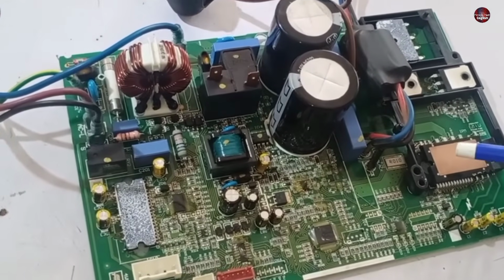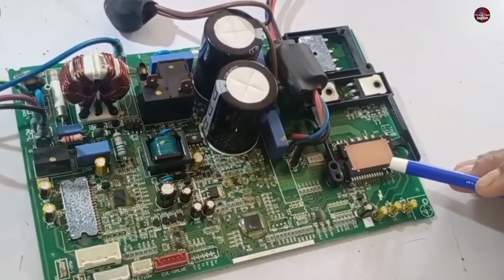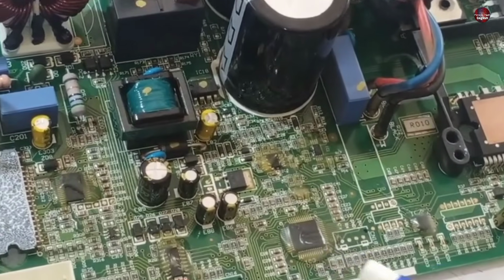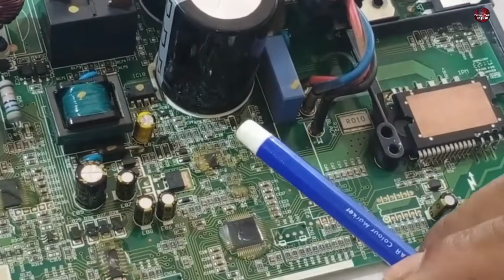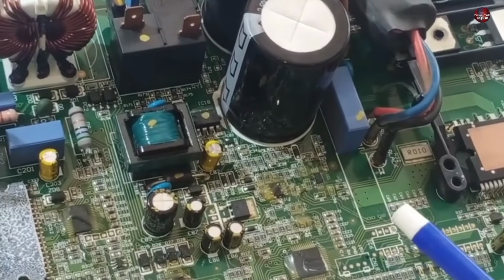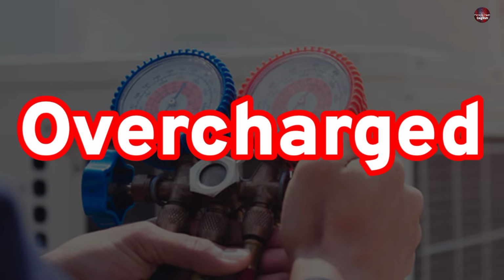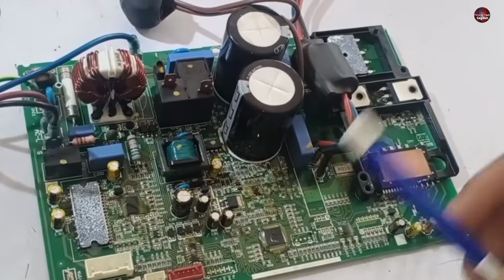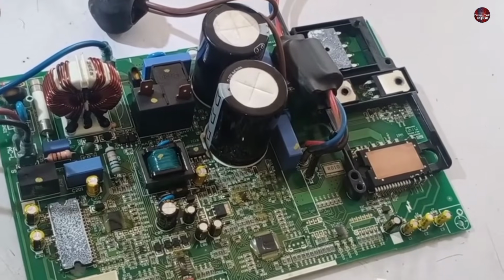How to Fix F1 Error Code In Mini Split Ac - Troubleshooting Guide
In this troubleshooting guide, we'll show you how to fix the frustrating F1 error code in your Aux/Carrier/Chigo/Haier/lennox/Trane/ruud/Coleman/Westinghouse/Amana/York/AmericanStandard/Rheem/Bryant/Goodman/haier/Bluestar/Voltas/lloyd/dawlance/kenwood/pel/changhong/onida/orient/bluestar and many more Mini Split AC units. The F1 error code is a common issue that can disrupt the cooling or heating functionality of your air conditioner. But fear not, as we've got you covered with step-by-step instructions to resolve this problem and get your Mini Split AC back up and running efficiently. In this video, we'll start by explaining what the F1 error code signifies and why it occurs in Mini Split AC units. Understanding the root cause is crucial for effective troubleshooting. We'll then dive into a range of troubleshooting techniques that you can easily perform at home, without the need for professional assistance. Our troubleshooting guide will cover various potential causes of the F1 error code, including sensor malfunctions, refrigerant leaks, power supply issues, and more. We'll walk you through each step, providing clear instructions and visual demonstrations to ensure you can follow along easily. Additionally, we'll share valuable tips and tricks to prevent the F1 error code from recurring in the future. By implementing these preventive measures, you can maintain the optimal performance of your Mini Split AC and avoid unnecessary disruptions. Whether you're a DIY enthusiast or simply want to save on repair costs, this video is a must-watch for anyone facing the F1 error code in their Mini Split AC unit. Join us as we troubleshoot, fix, and empower you to take control of your cooling and heating system.
Products You Might Be Interested in buying and sharing with your friends. Thanks!

Multimeters
NEOTECK Digital Multimeter ➡️
ANENG Q1 Digital Multimeter ➡️
Digital Pen Multimeter ➡️
Rechargeable Smart Multimeter ➡️
ANENG 616 Large Screen Digital Multimeter ➡️
TOOLTOP ET8135 True RMS Multimeter ➡️
MASTECH MS8910 Digital Multimeter ➡️
ZOYI ZT-X Digital Multimeter ➡️
ANENG Q1 Digital Multimeter 9999 Analog Tester ➡️
Thermal Camera
TOOLTOP ET692Cl Thermal Imaging Camera ➡️
Mileseey TR120E Infrared Thermal Imager ➡️
Fluke TiS55+ Thermal Camera 9HZ ➡️
TOOLTOP T7 256*192 Android Thermal Imager ➡️
Soldering Wires
10Pcs 2mm XZZ-2015 Desoldering ➡️
0.8mm/1.0mm 50g Lead-Free Solder➡️
0.6/0.8mm 50g/100g Lead Free Solder➡️
200g 500g Tin Wire Soldering Wire ➡️
8g 50g Per Roll High Purity Soldering Wire➡️
Vacuum Pump
18V Lithium Battery Vacuum Pump ➡️
VEVOR 2.5CFM Refrigerant Vacuum Pump ➡️
Refrigerant Vacuum Pump ➡️
VEVOR 1.8-4.8CFM Refrigerant Vacuum Pump➡️
Mani Fold Gauge
Digital Manifolds Refrigerant Gauge ➡️
R410A R22 R134a R404A Manifold Gauge ➡️
Refrigerant pressure gauge ➡️
500/800PSI Refrigerant Manometer ➡️
HONGSEN HS-330 Refrigeration Vacuum ➡️
Air Condition Gauge Manifold ➡️
MRCARTOOL L202 Air Conditioner ➡️
Soldering stations
RF4-H2 Automatic Sleep SMD ➡️
JCD 2 in 1 Soldering Station LCD Digital Display➡️
JCD 8586 Soldering Station 2 In 1 Digital➡️